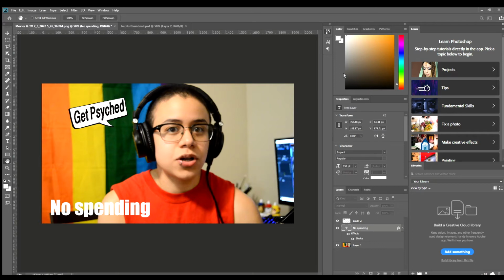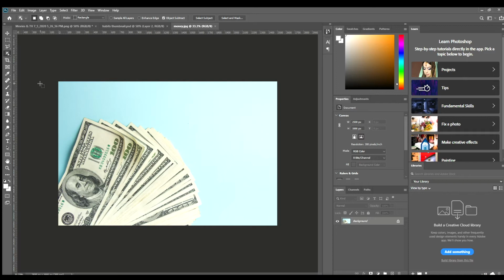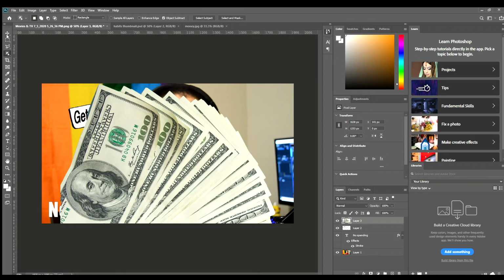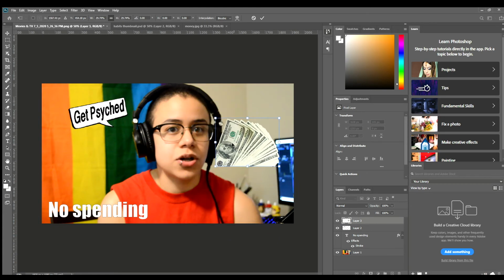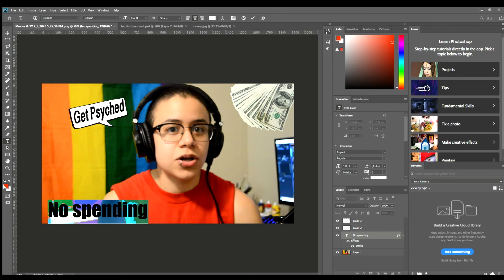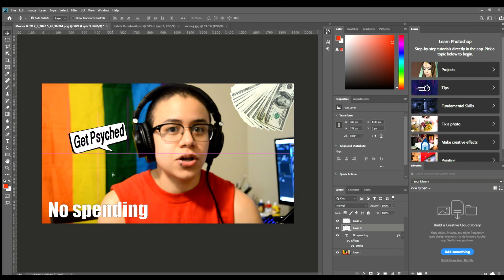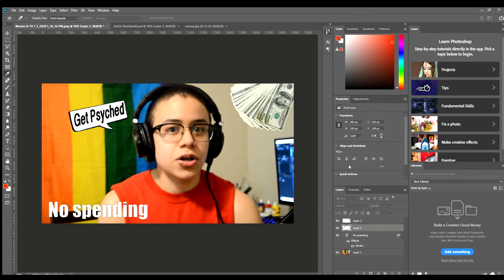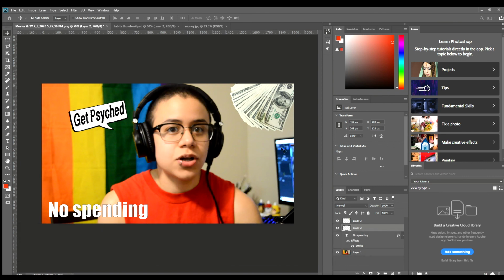Making Thumbnails in Photoshop (Adobe Tutorial)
What's the best thing you've ever photoshopped?

let's stay psyched,
Leeann